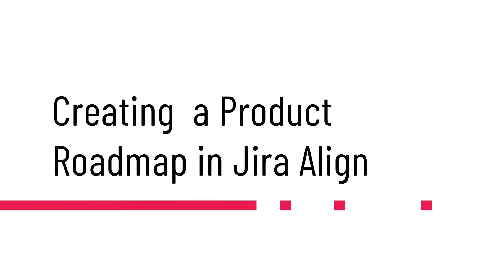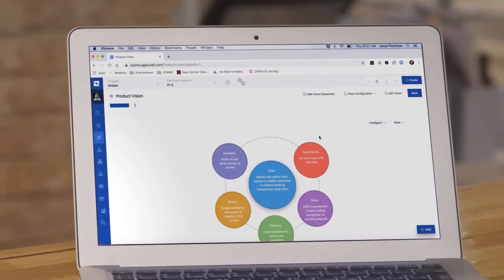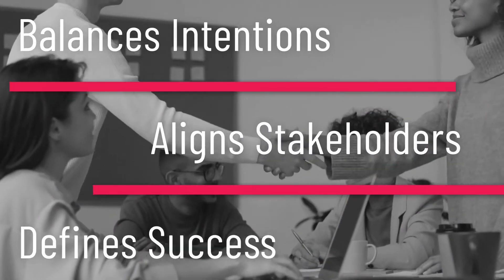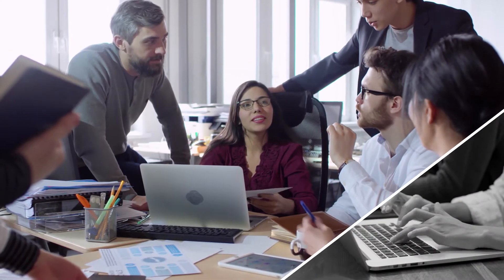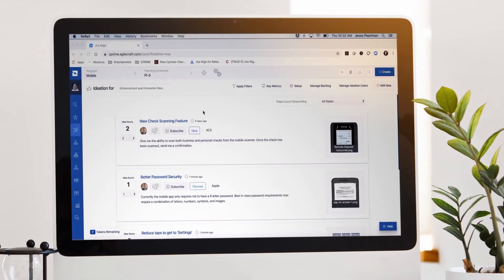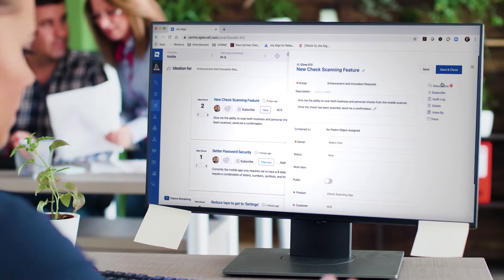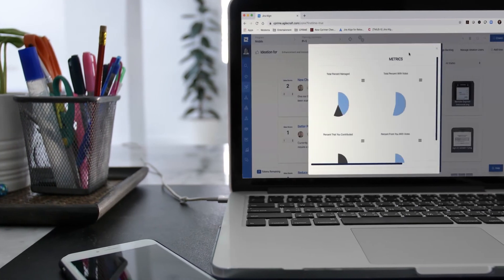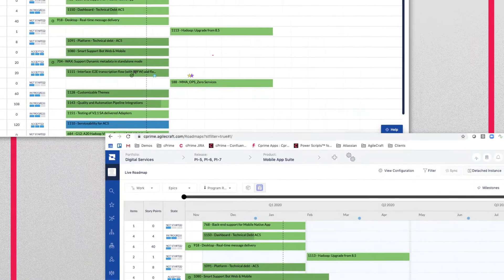Product Roadmaps in Jira Align